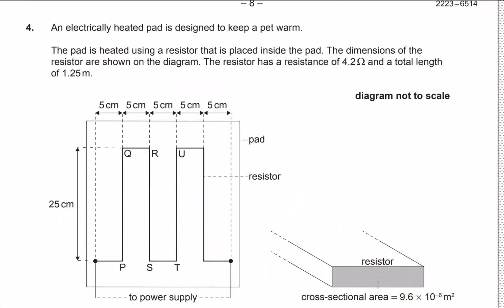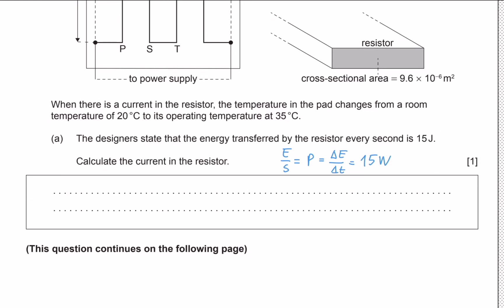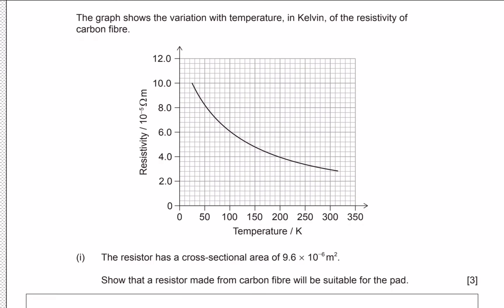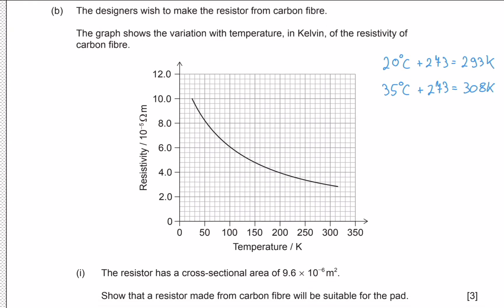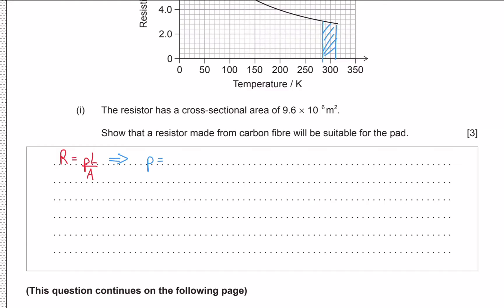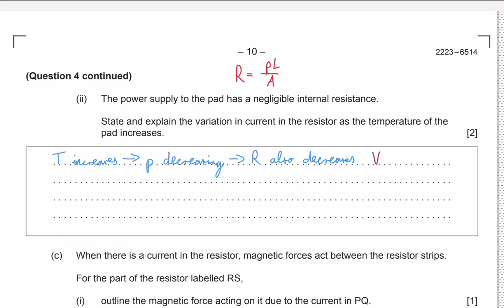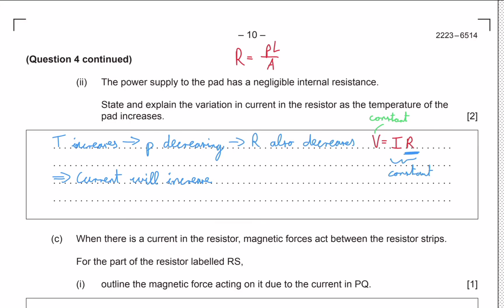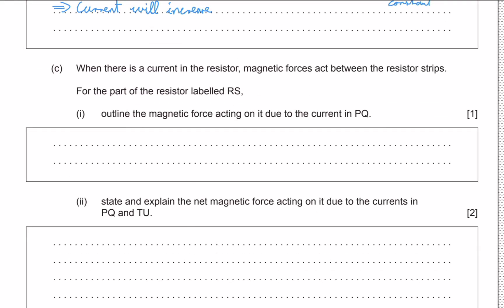IB Phy HL M23 TZ2 Paper 2 Q4 Circuits || An electrically heated pad is designed to keep a pet warm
An electrically heated pad is designed to keep a pet warm.
The pad is heated using a resistor that is placed inside the pad. The dimensions of the
resistor are shown on the diagram. The resistor has a resistance of 4.2 Ω and a total length
of 1.25 m.

0:00 (a) Calculate the current in the resistor.
1:40 (b) (i) Show that a resistor made from carbon fibre will be suitable for the pad.
5:33 (b) (ii) State and explain the variation in current in the resistor as the temperature of the
pad increases.
7:50 (c) (i) outline the magnetic force acting on it due to the current in PQ.
10:53 (c) (ii) (ii) state and explain the net magnetic force acting on it due to the currents in
PQ and TU.
12:23 (d) Explain, with reference to thermal energy transfer, why the pad is designed in this way